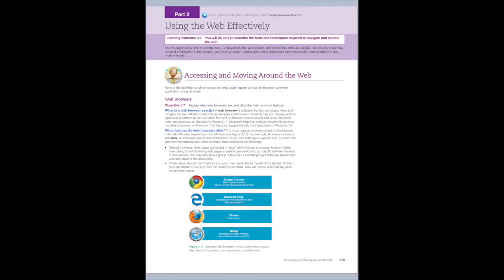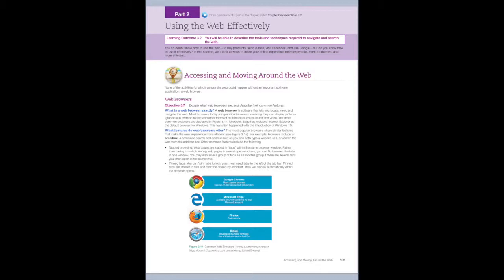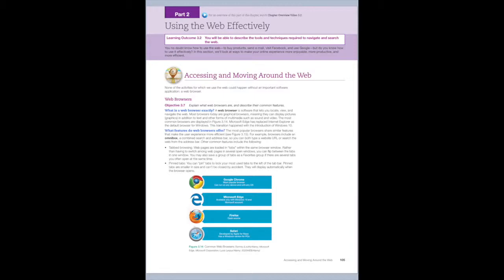RVC CIS102 Ch3 Browsers